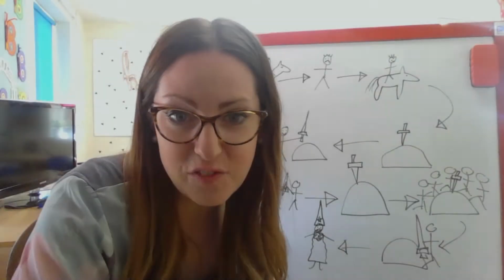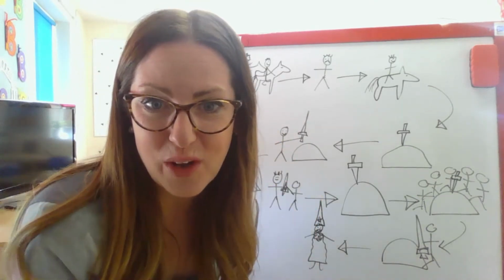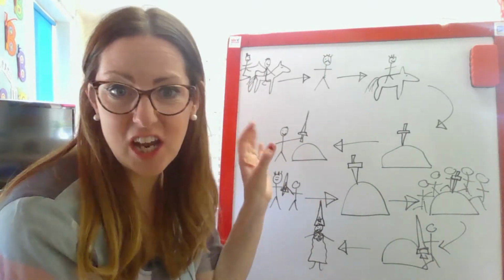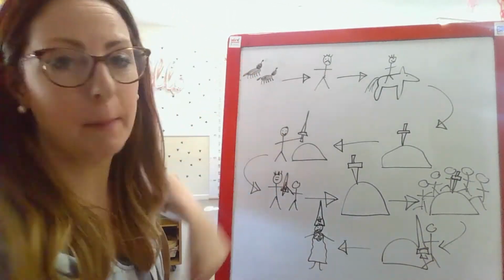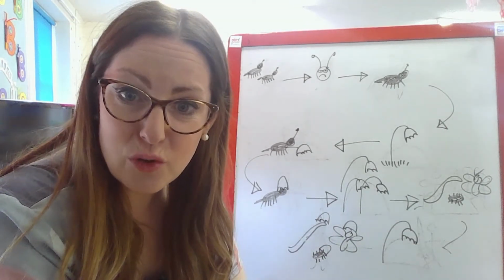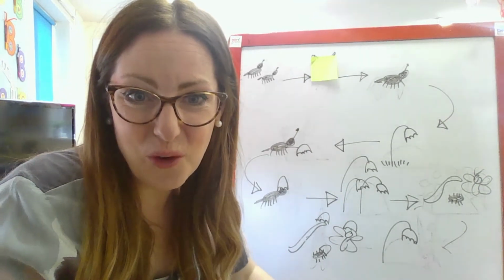Reception Thursday - Story Map Innovation